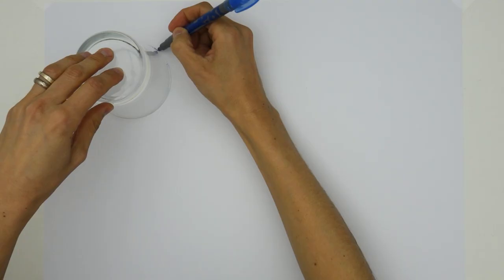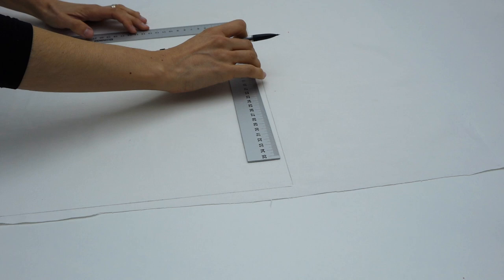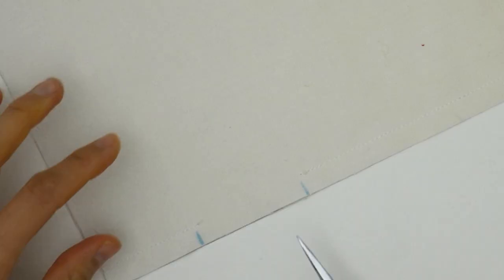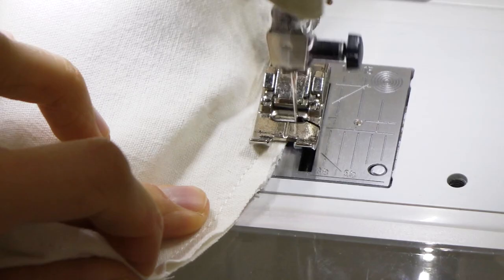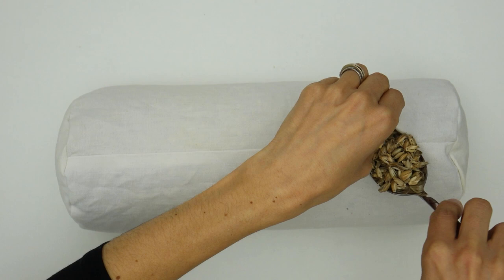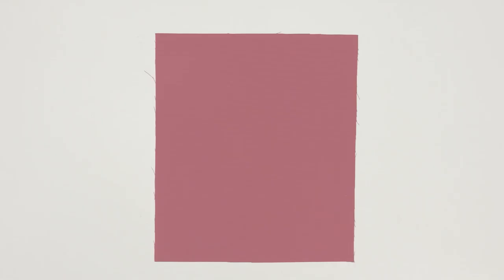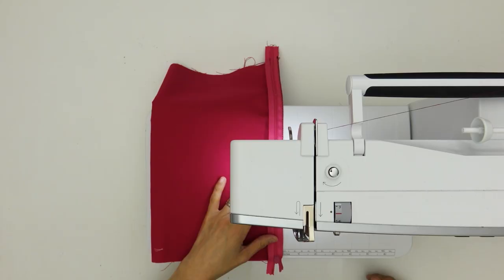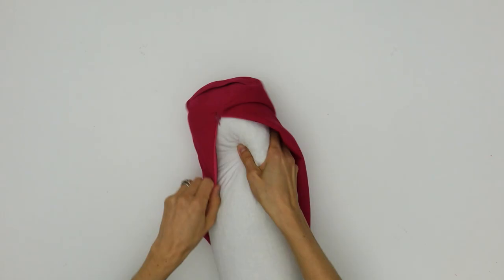How to make a bolster / yoga pillow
Hi Everyone ! Bonjour à tous ! Today's tutorial is very short and easy, ideal for beginners and Yoga lovers. Enjoy. Love xx Romy

SEWING SUPPLIES :
organic spelt husk
Universal presser foot for invisible zipper (please check compatibility)
tailor's chalk
sewing gauge
embroidery scissors
Pins (extra fine)
Sewing scissors
L-square (designer kit)
Mini ironing board